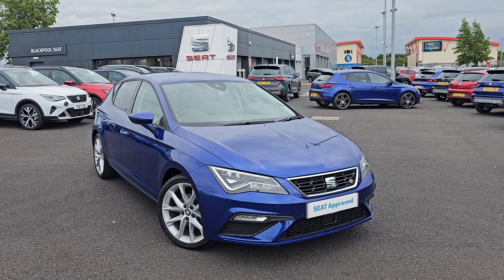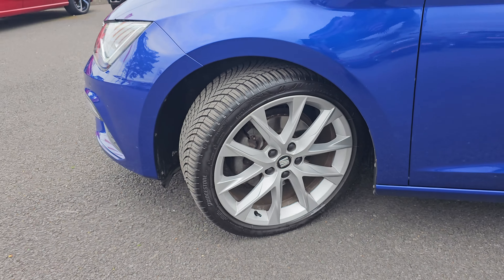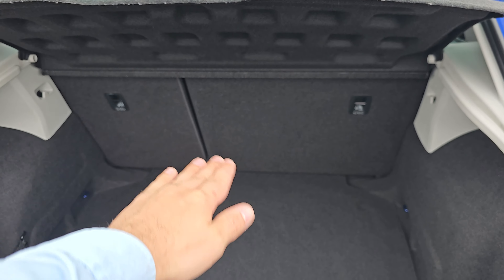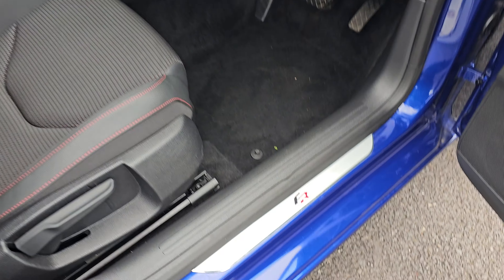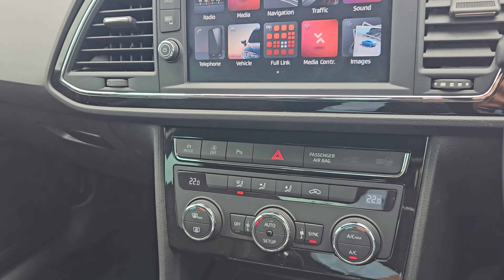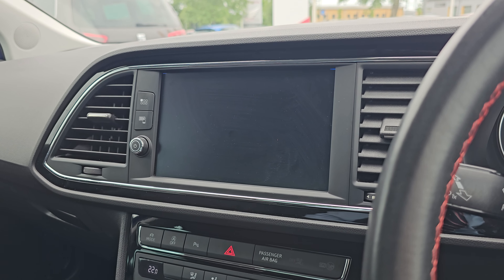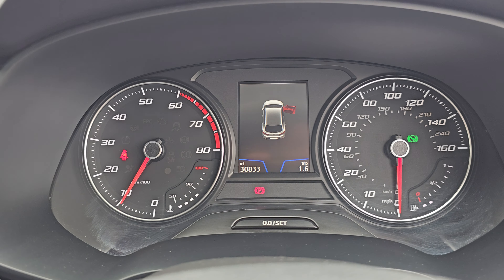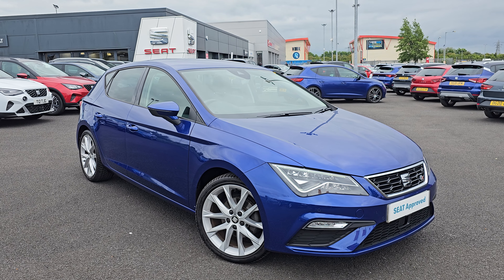2020 SEAT Leon 1.5 TSI EVO FR DSG | Blackpool SEAT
SEAT Leon 1.5 TSI EVO FR DSG Euro 6 (s/s) 5dr

17in Alloy Wheels - Dynamic 30-2
Alarm - Volumetric
Body-Coloured Door Handles
Bumpers - Exclusive FR Front and Rear
Cargo Rings in the Boot
Convenience Pack Plus
Cruise Control
Driver and Passenger Sunvisor with Covered and Illuminated Mirrors
ESC - Electronic Stability Control and Tyre Pressure Warning Light Indicator
Electric Parking Brake Including Autohold Function
Electrically Foldable Exterior Mirrors with Parking Position and Passenger-Side Mirror with Lowering
Electronic Differential Lock System - XDS
Front Assist with Pedestrian Protection